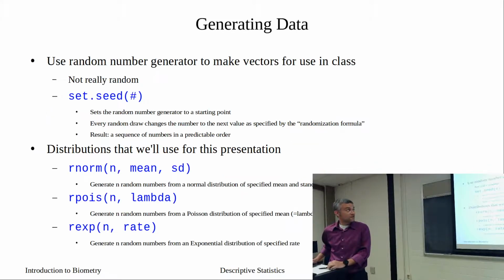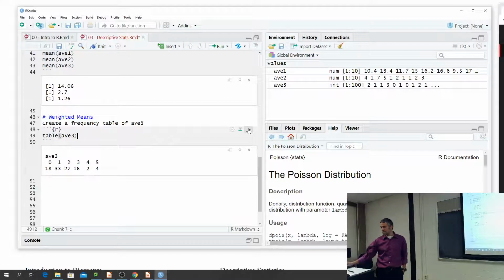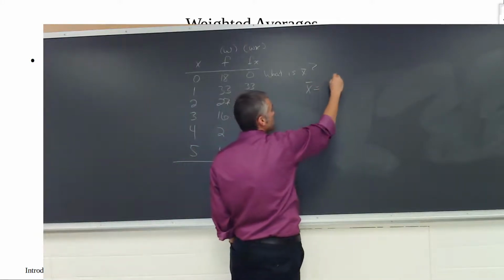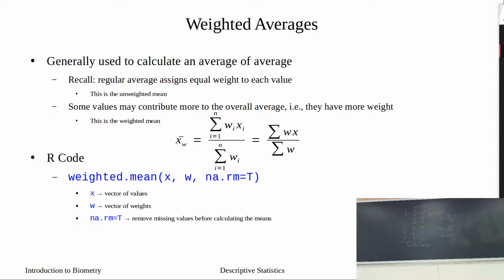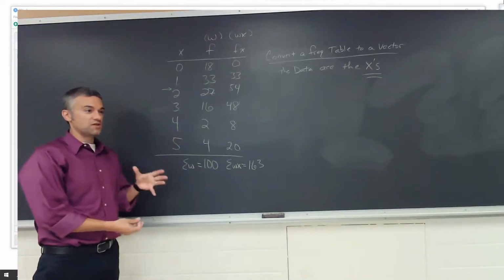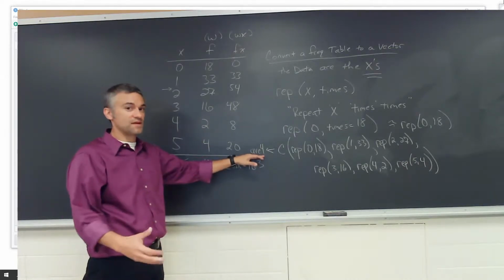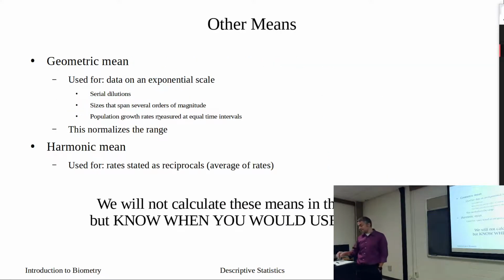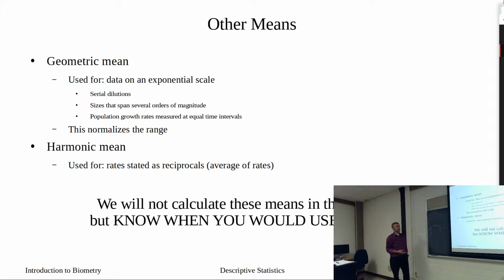Descriptive Statistics: Part III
Calculating Means from Frequency Tables